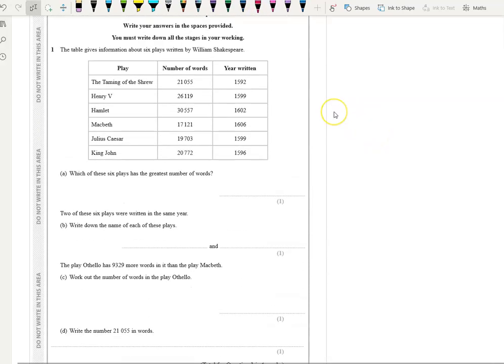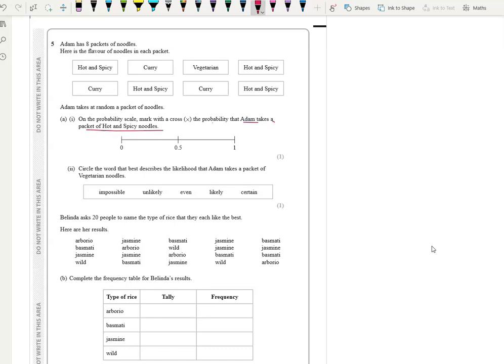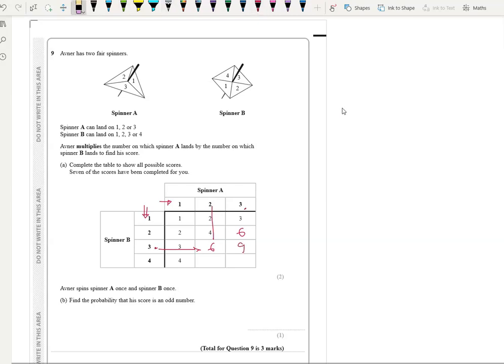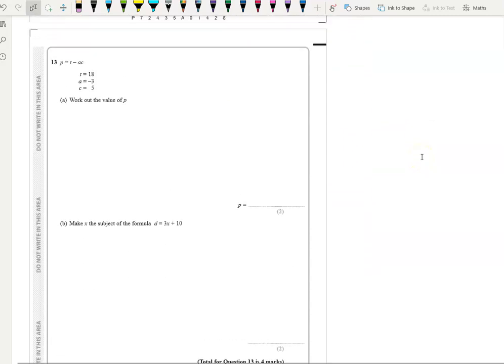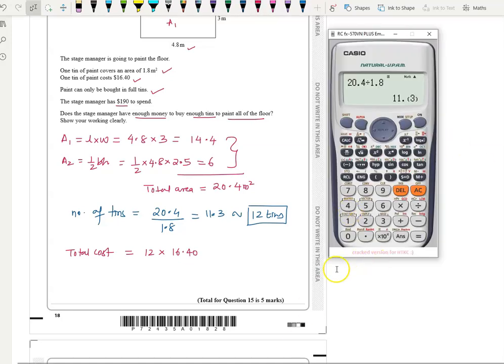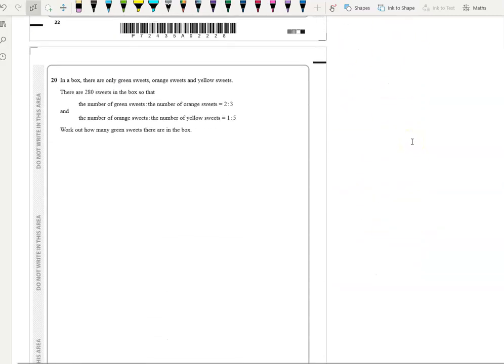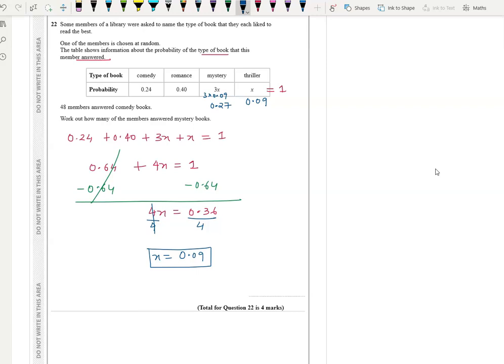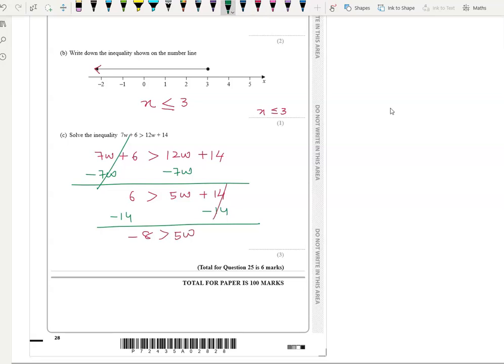Edexcel IGCSE Math A Jan 2023 4ma1/1F JAN 2023 SOLUTION 4MA1/1F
detailed solution for all questions